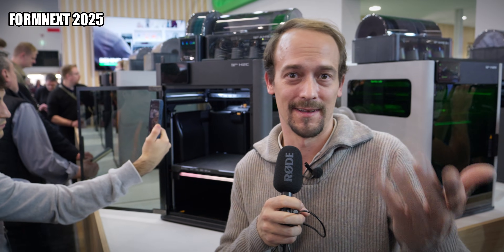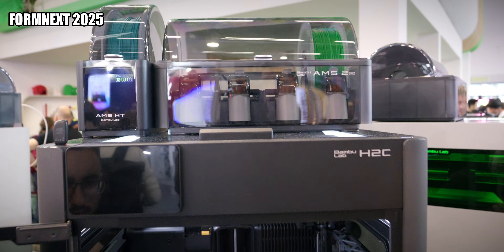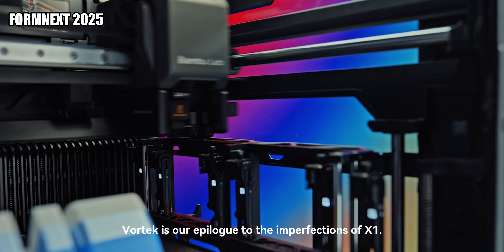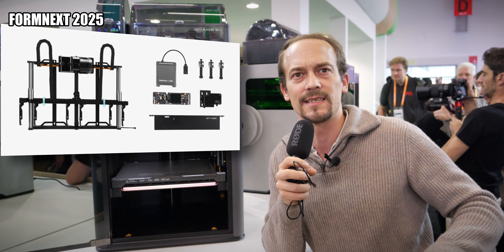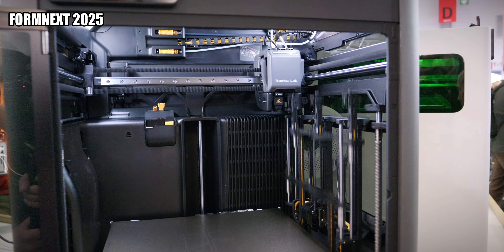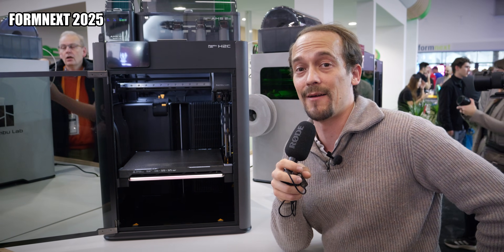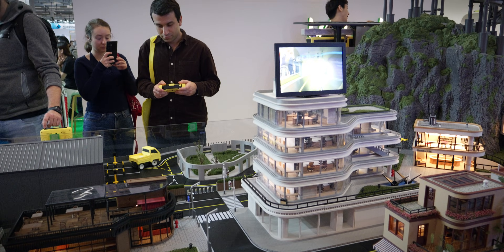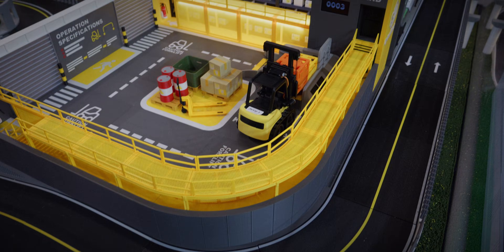Bambu Lab H2C @ Formnext 2025 – H2D Upgrade Kit Revealed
I stopped by the Bambu Lab booth at Formnext 2025 for a quick first look at their newly announced H2C printer (and the upgrade kit for H2D owners).

What you’ll see in this short clip:

A live glance at the H2C’s new “Vortek Hotend Change System” which lets you swap between multiple nozzles without full tool-head swaps.
The announced upgrade path for existing H2D (and H2S) printers via a kit.
My immediate impressions and why this could matter if you’re already in the Bambu ecosystem.

Since this is a first-look, we’re not diving deeply into full performance or long-term testing — just capturing the big announcement and what it means going forward.
We Also have a quick look around their booth.